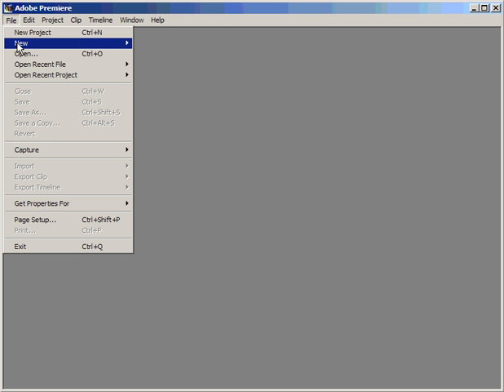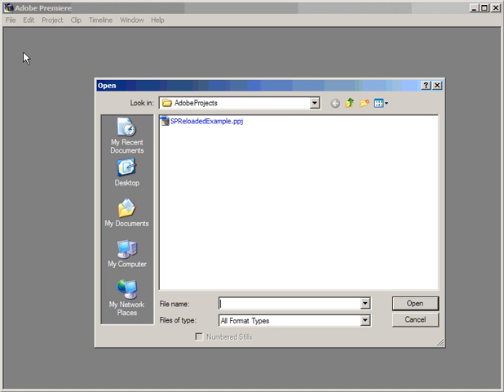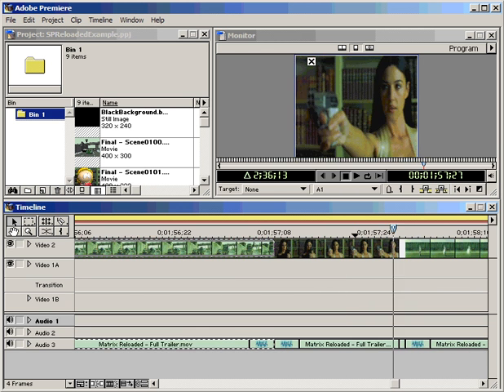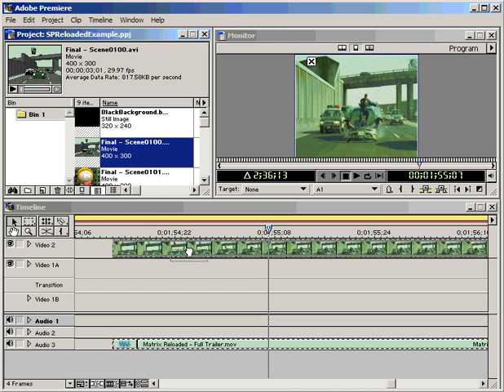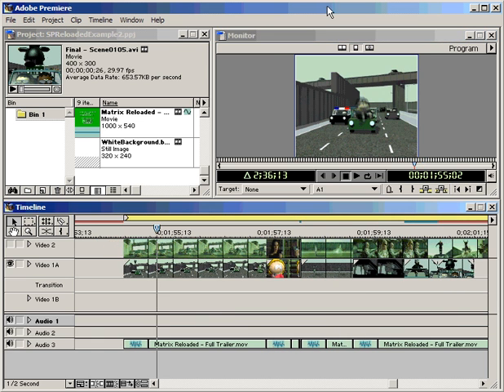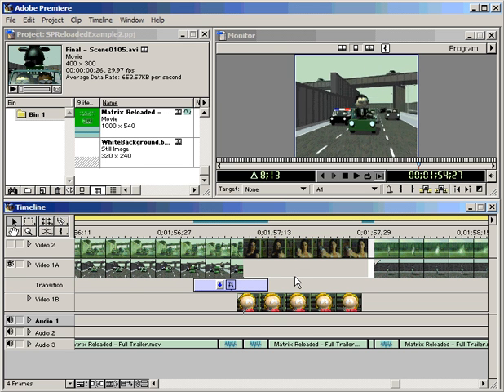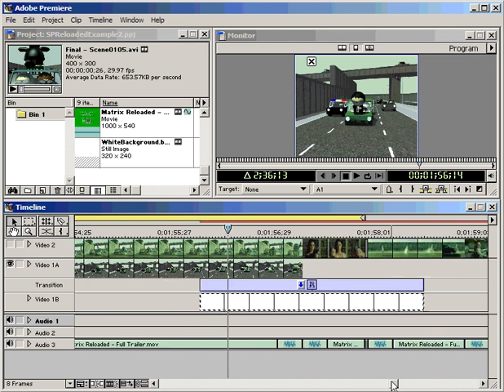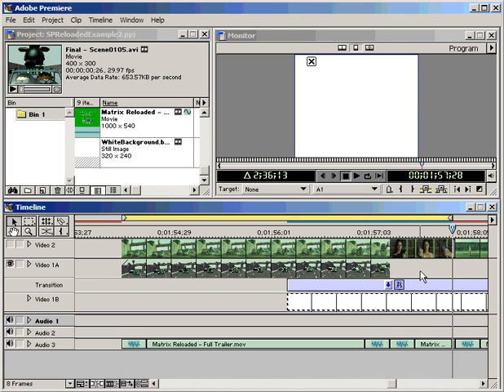SouthParkReloaded 23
The Making of South Park: Reloaded
presented by Fernando Hernandez